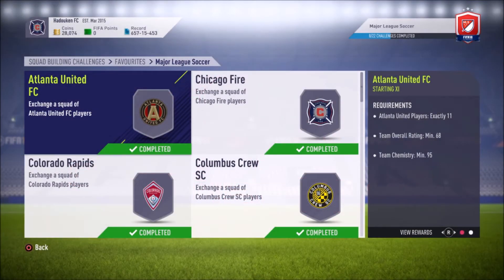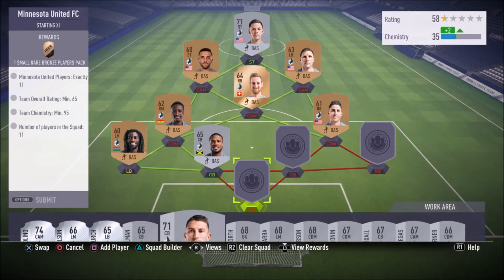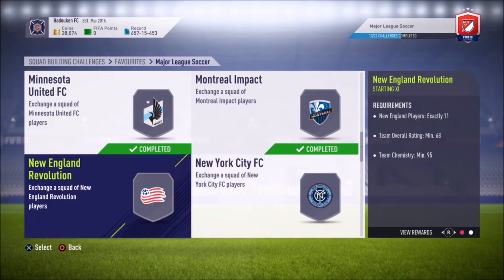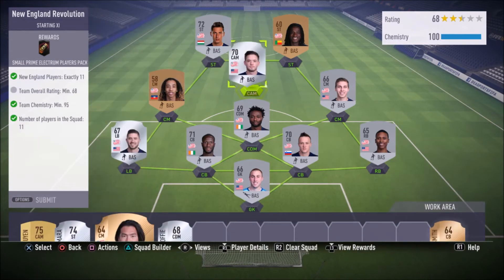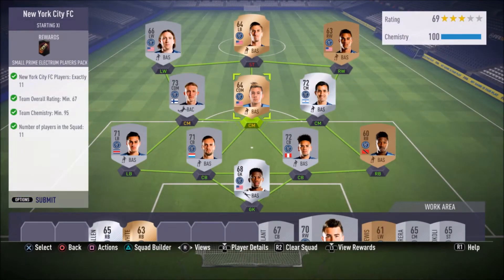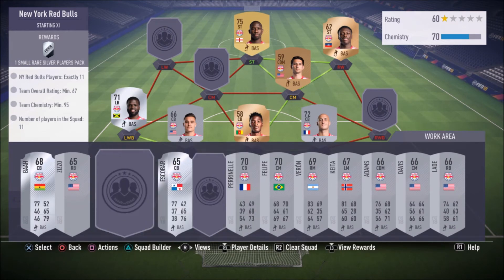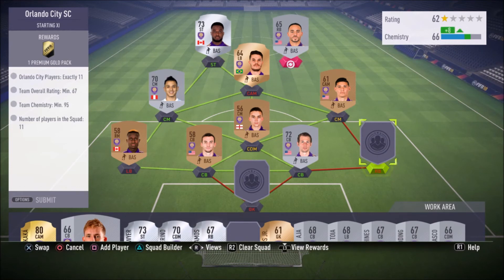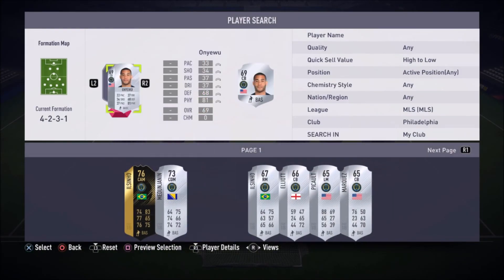FIFA 18 MLS SBC Made Easy! Part 2 of 3 | The 4-2-3-1 Strikes Back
In this video, we'll be covering day 2 of the MLS SBC, from Minnesota United to the Philadelphia Union.  I also cover why MLS investments didn't rise as much many may have hoped and when to sell them.  Hope you enjoy!